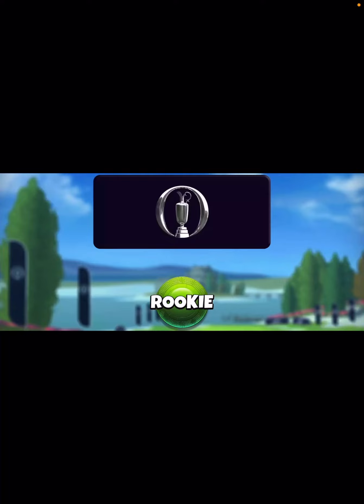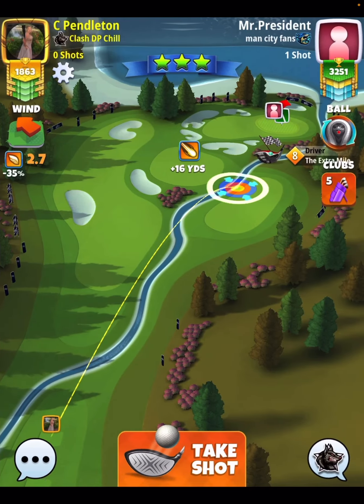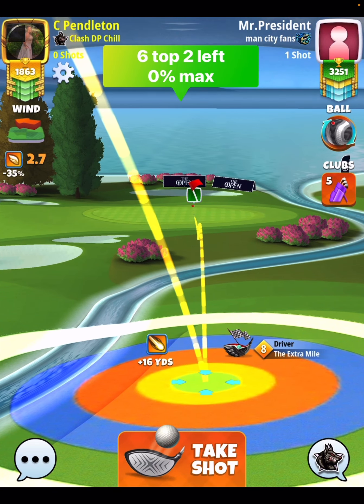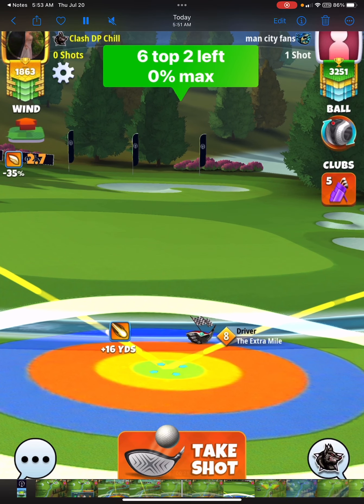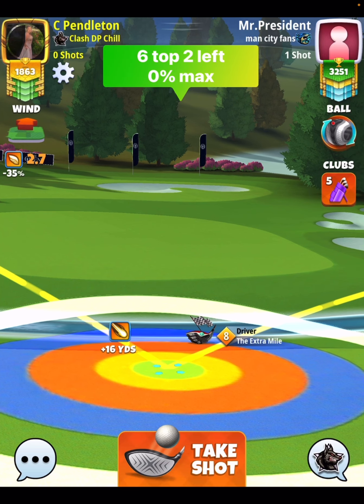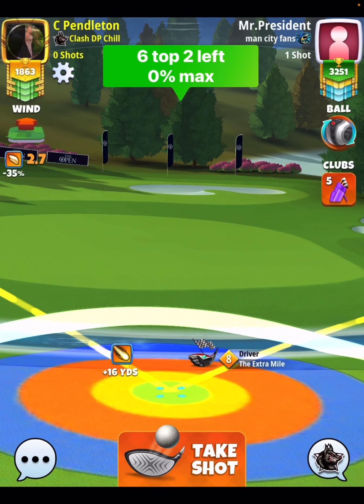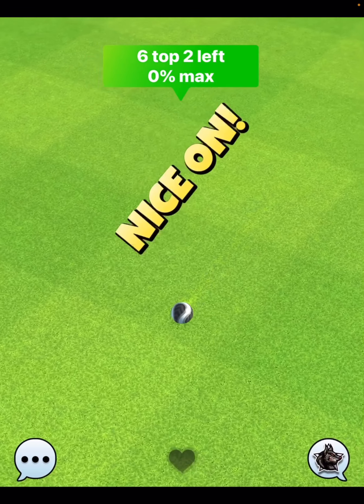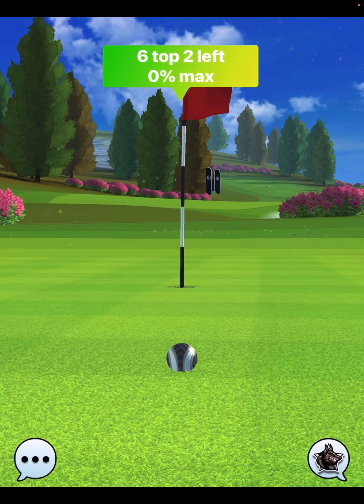Golf Clash | Hole 2 (Eagle) | Opening Round Rookie - The Open Tournament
Hi everyone if you didn't already know I have a montly membership option for my channel. For every 1,000 views on youtube you earn about $5...I spend hours upon hours playing, editing and recording hole by hole content to save you time, dial in shots or at least give you a stating point to make small tweaks to get those drops and push you to the top of your brackets. Also animals are a passion of mine. We always take in, find homes for lost pets around our neighborhood. A portion of each monthly membership will also go to support animals in need. Here is a link to my monthly membership for anyone interested: